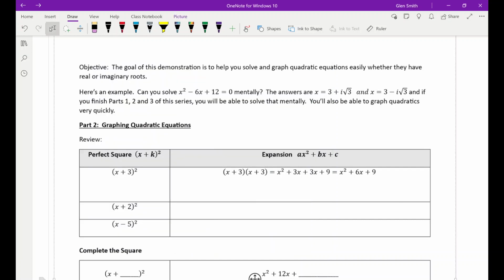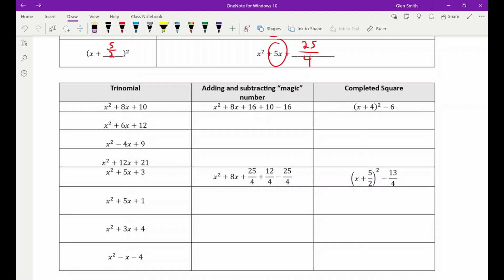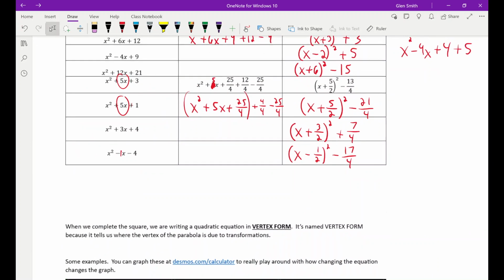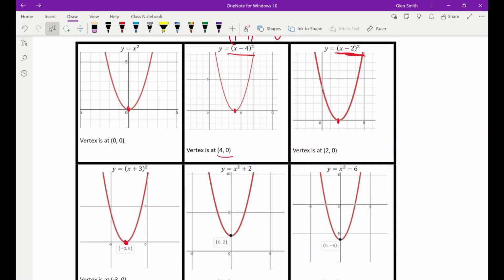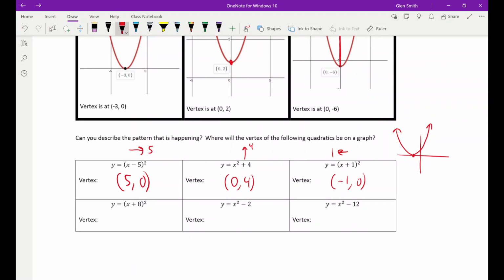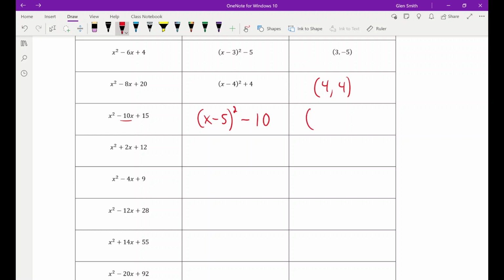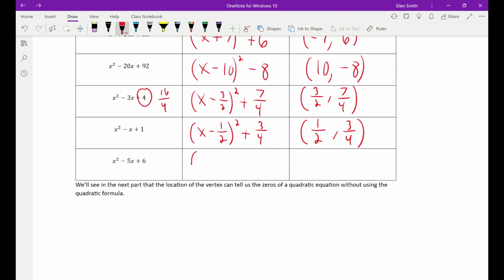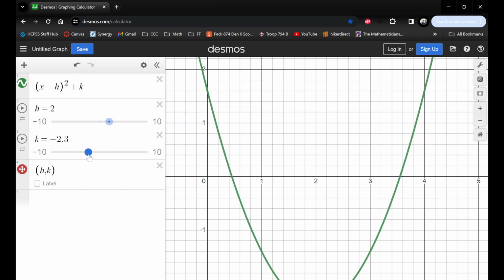Solving Quadratics Mentally (Part 2)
Learn how to solve quadratics without fooling with the quadratic formula.  By knowing a simple trick you can solve quadratics mentally.